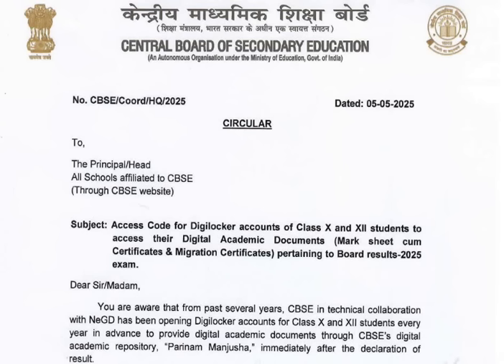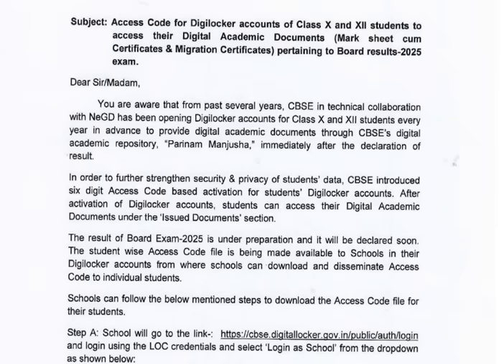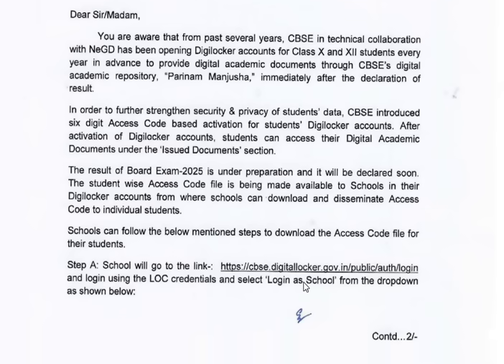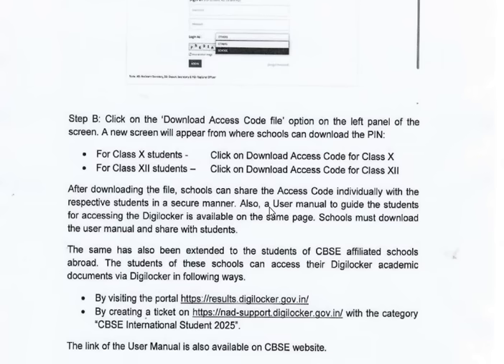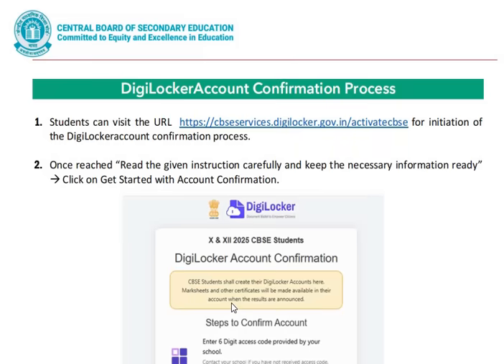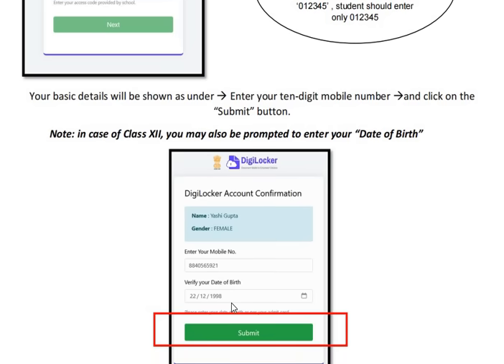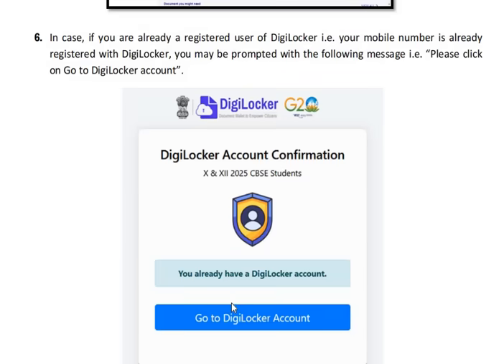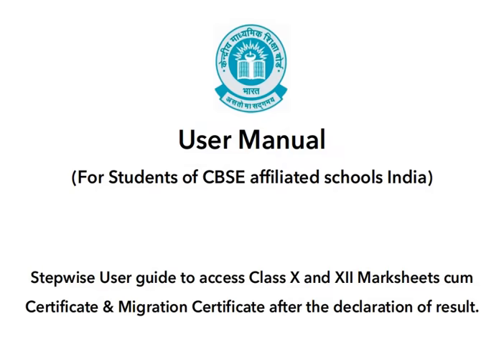DIGILOCKER ACCOUNT ACTIVATION ( C.B.S.E RESULTS - 2025 )